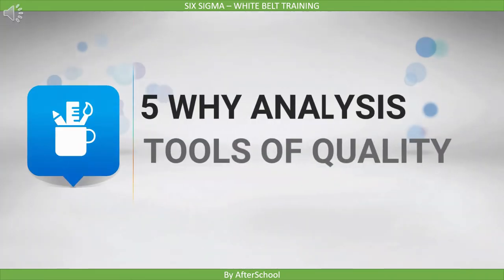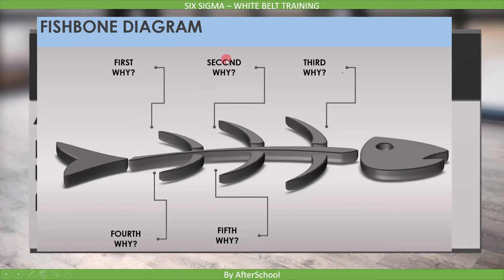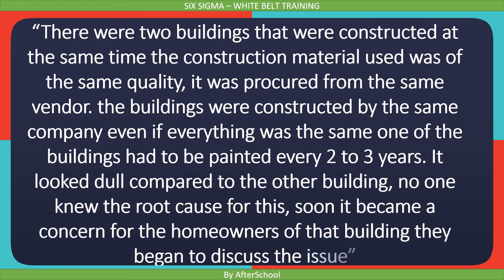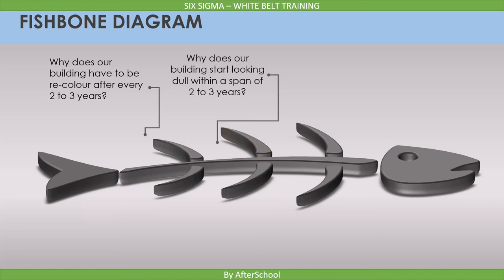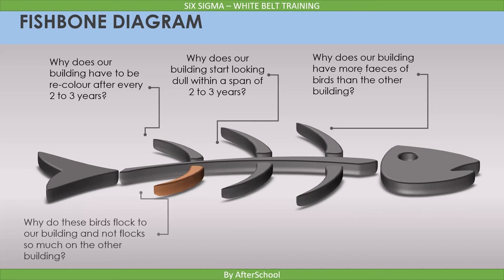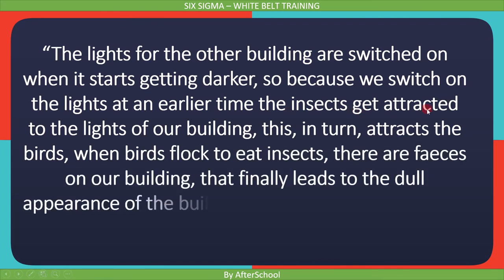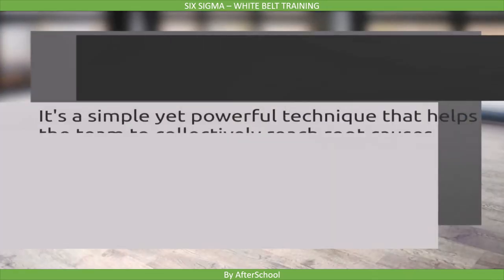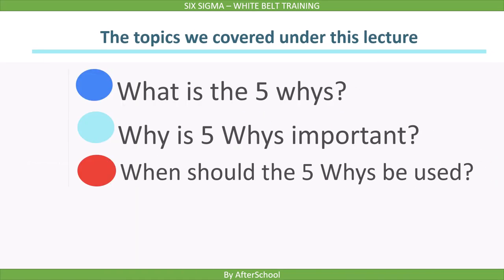15 5 Why Analysis ISTQB